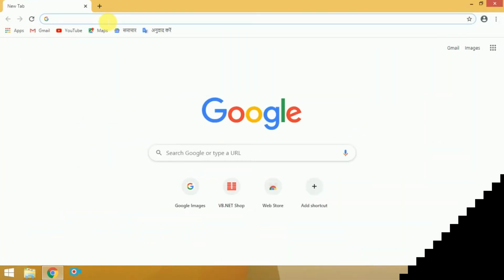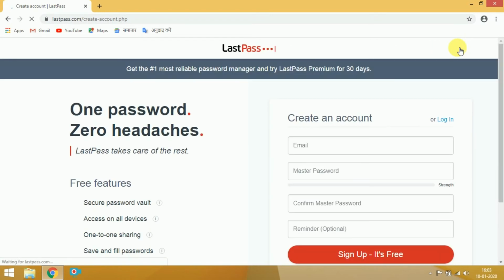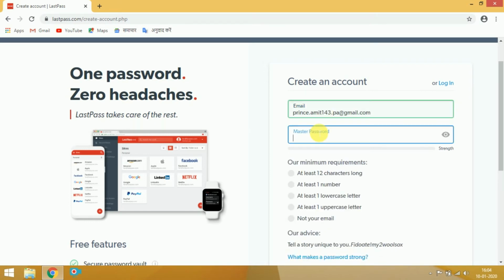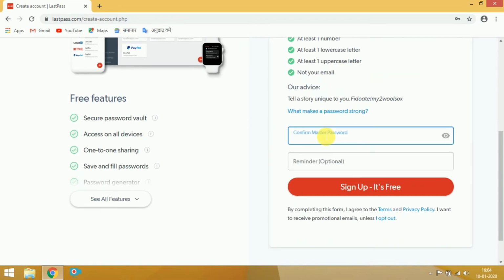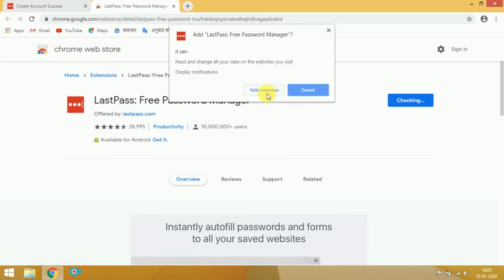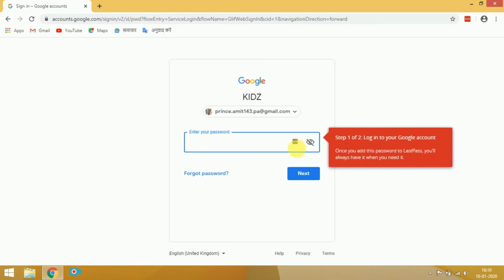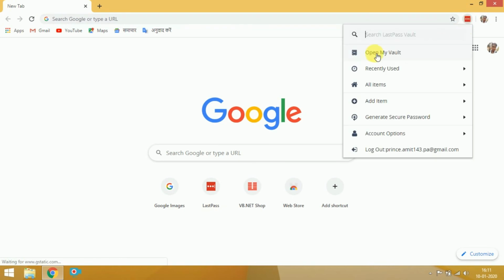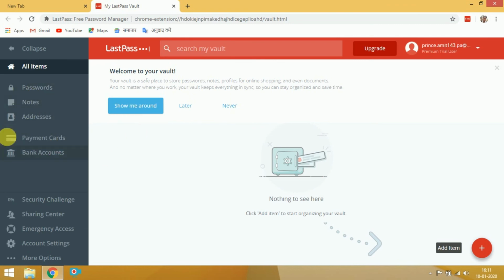LastPass: Remember All your Passwords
Research has shown that the average Internet user has to remember passwords to 25 different accounts. Even for people with high IQs, it is next to impossible to remember so many different passwords. The shortcut that has become popular among Internet users is to use the same passwords for all the different online accounts. While such a strategy makes it easy for people to remember passwords, it increases the risk of security breaches.